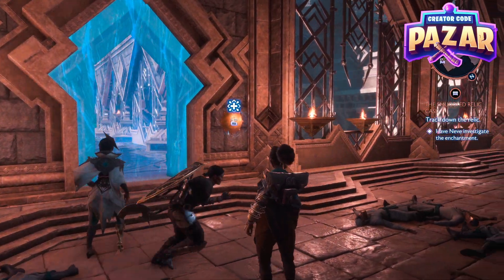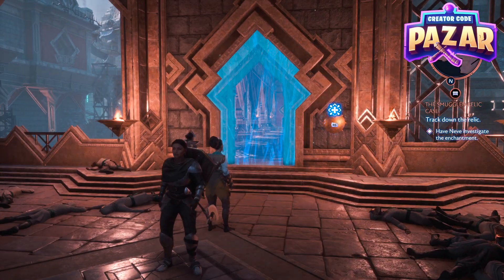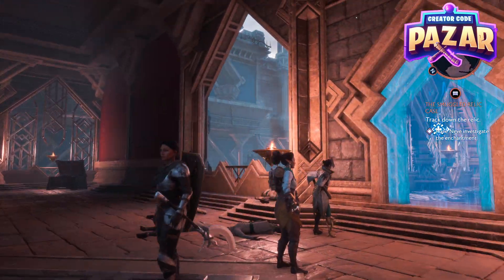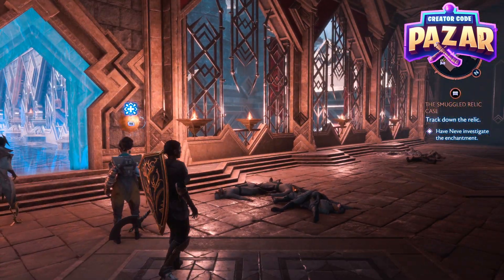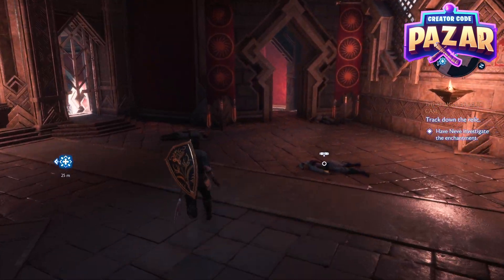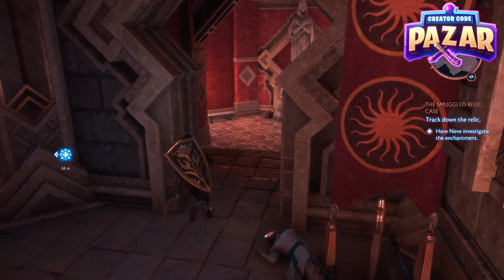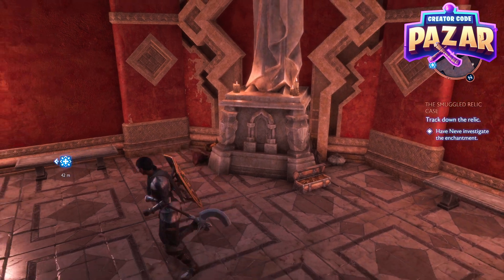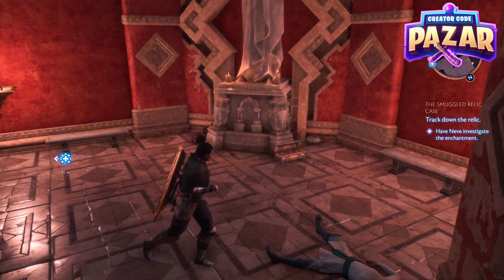How to Open the Blue Door in Temple Courtyard "The Smuggled Relic Case" Dragon Age Veilguard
In this quick guide for Dragon Age: The Veilguard, learn how to have Neve investigate the disturbance in "The Smuggled Relic Case." This walkthrough covers the steps to initiate the investigation, providing tips on how to make the most of Neve's skills during this quest.